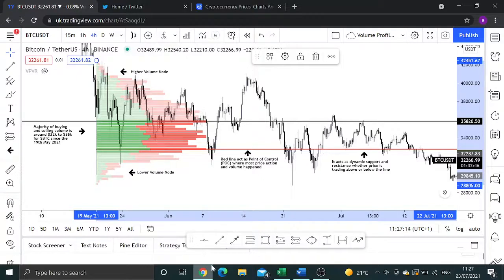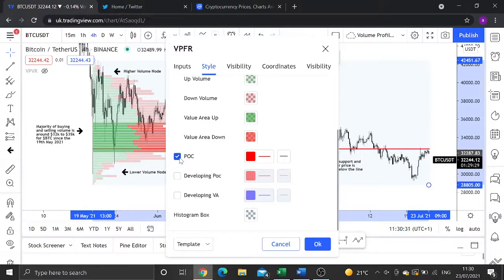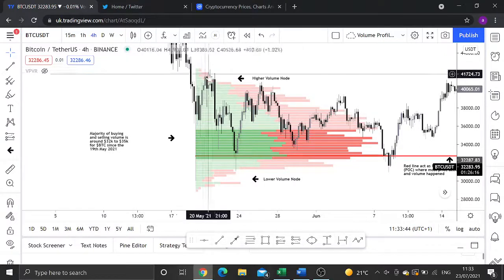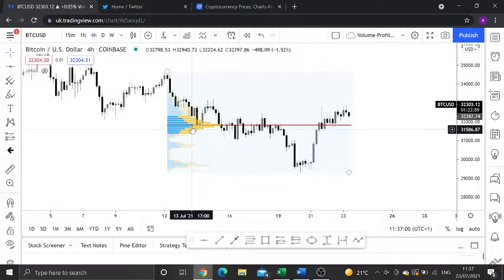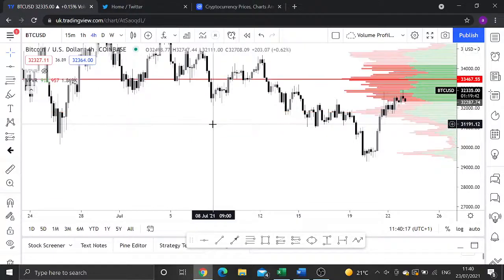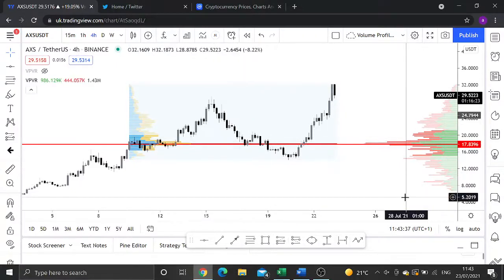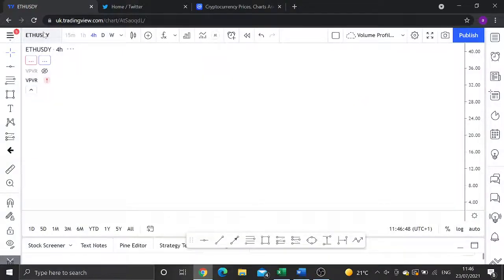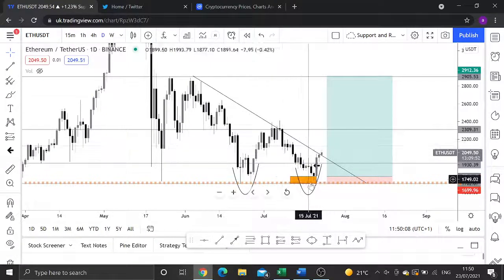How to use Volume Profile when trading Cryptocurrency (Fixed Range and Visible Range)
In this video, I talk about volume profile and how to use it effectively when trading cryptocurrency.